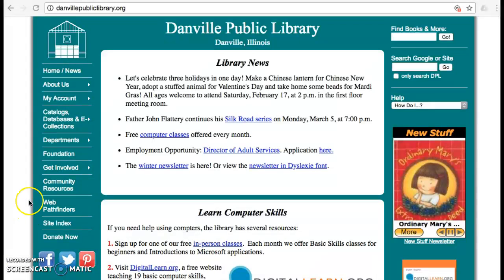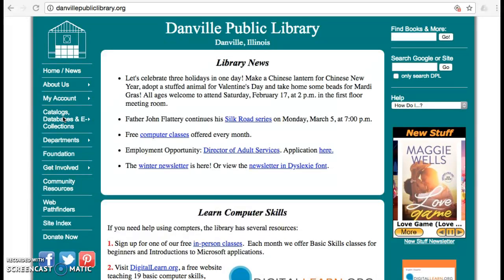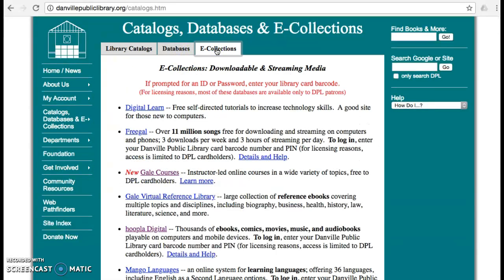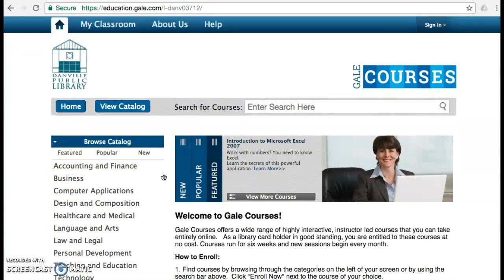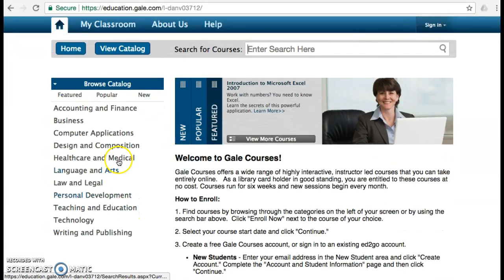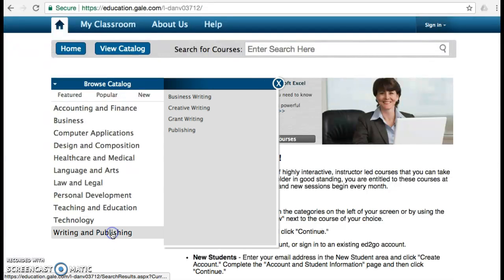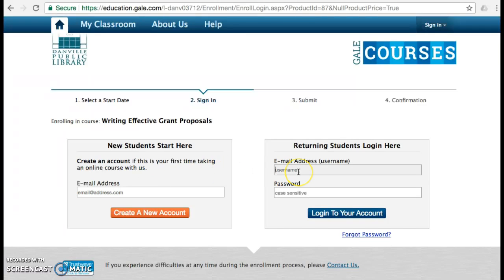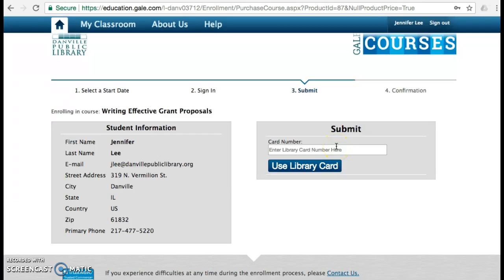Gale Courses at DPL